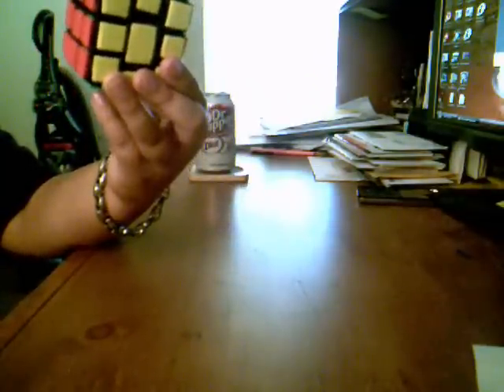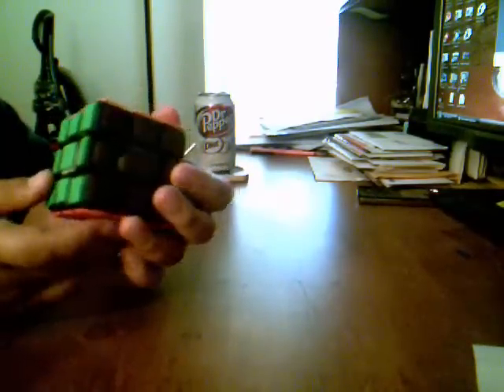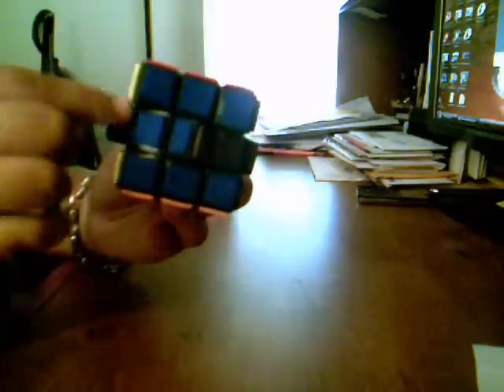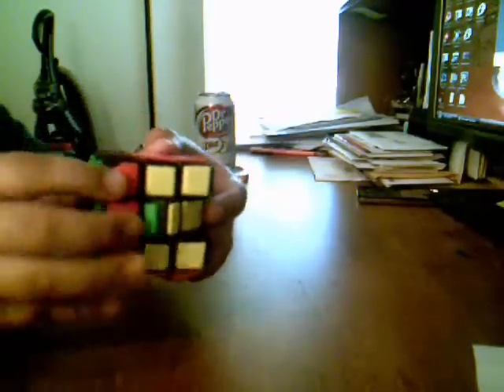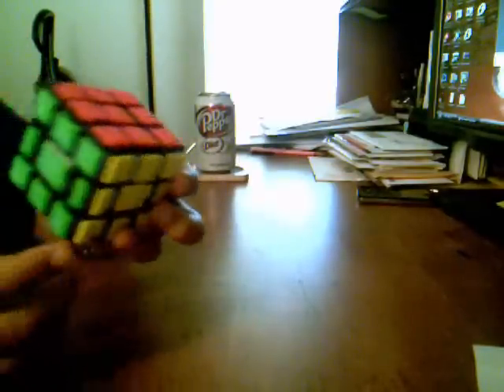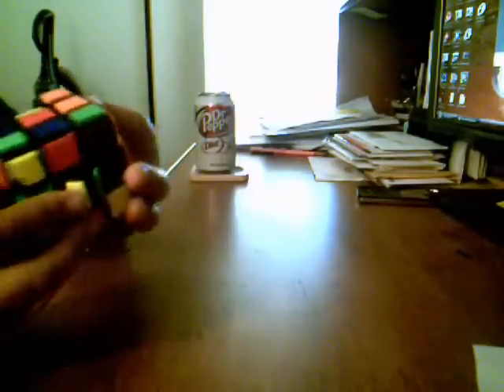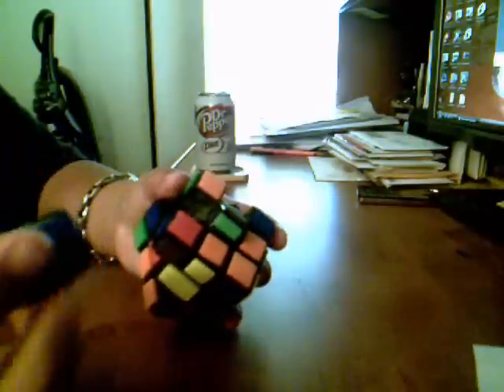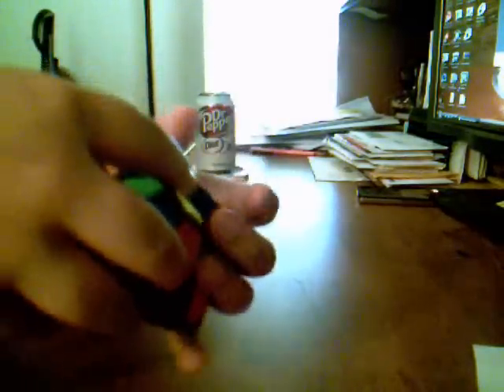cutter cube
my cutter cube is done :D